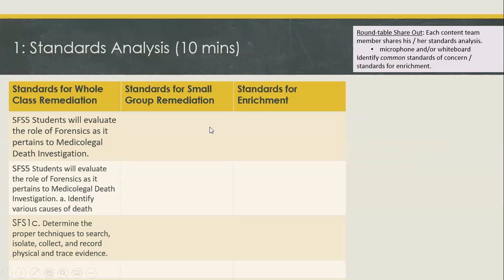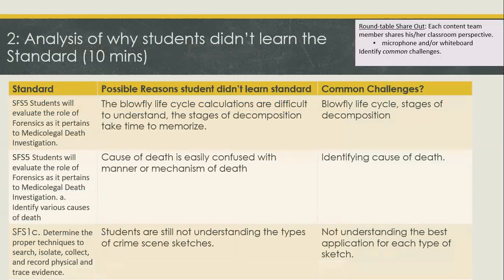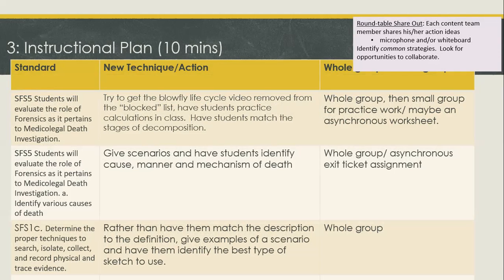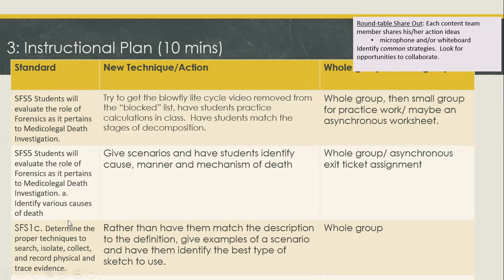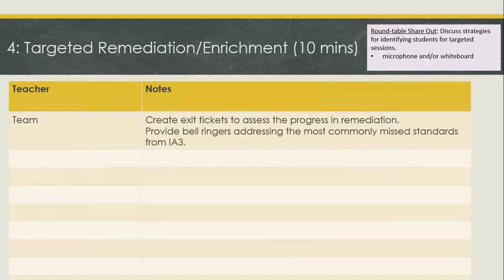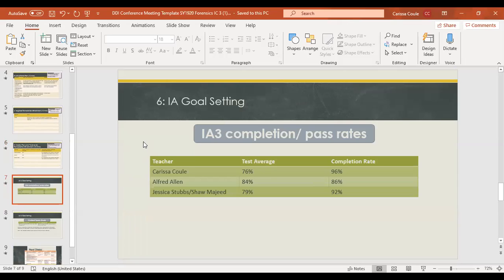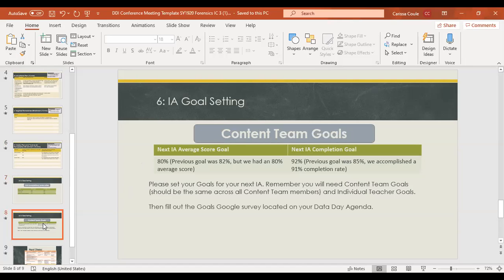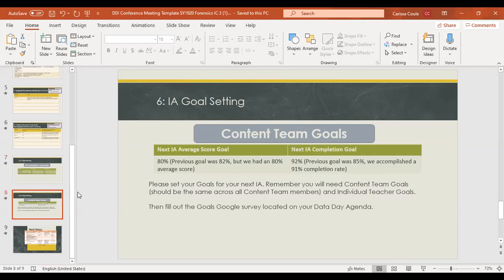DDI meeting IA3IC4 Forensics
DDI meeting 1/3/20